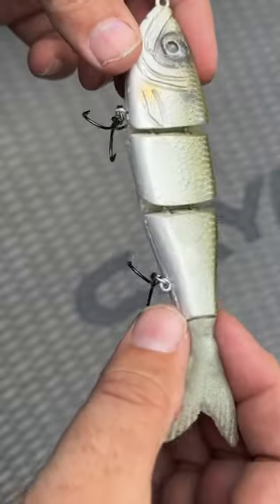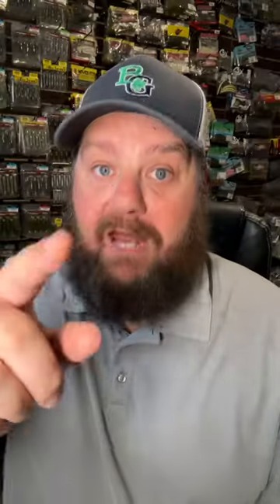Fast Fat Sacks in Post Spawn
This is THE Secret weapon for post spawn bass. Fry guarders throw this, shad spawning throw this, Big females cruising THROW THIS! The Pulse Fish Swimmer is a great bait for all those situations and MORE. Here's how I like to use it.

Gear in this Video:
Line 12lb K9 Pro100 Fluorocarbon 10%off BASSGEEK10
Pulse Fish Swimmer Code: bassgeek10

Camera Gear:
3x's Gopro Hero 5 Blacks

Pulse fish swimmer for shad spawn. swimbait for shad spawn. Pulse fish swimmer for post spawn.